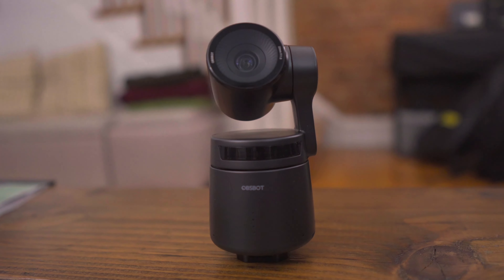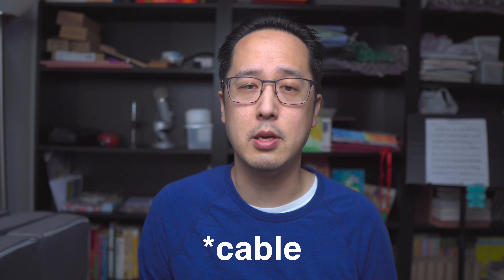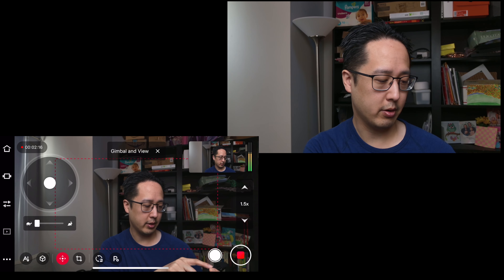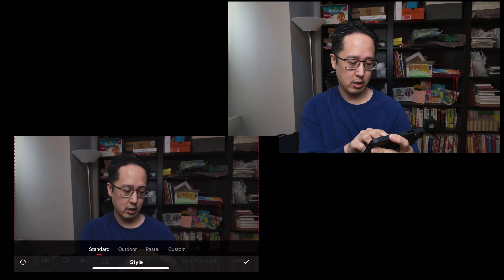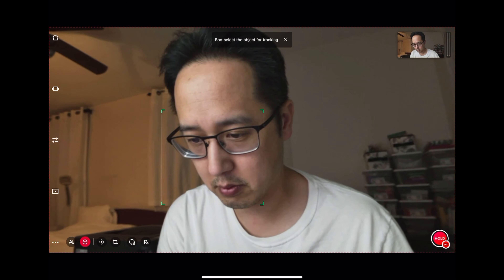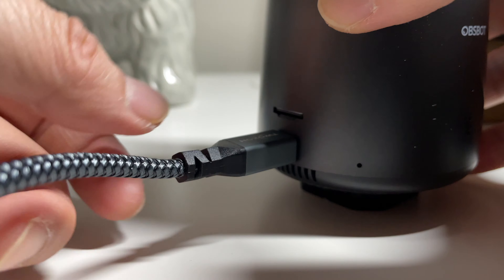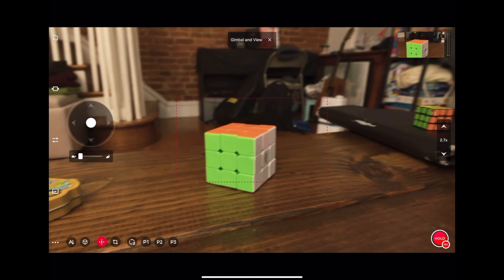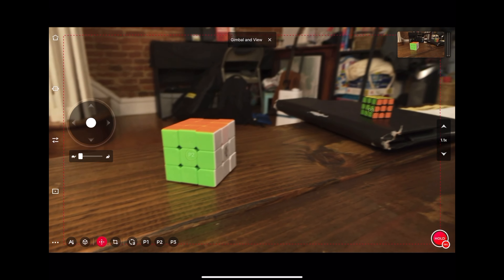OBSBOT Tail Air PTZ Streaming Camera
The OBSBOT Tail Air PTZ Streaming Camera is a versatile camera that can be used in so many different situations.  In this video, I go through all the specs of this camera and tell you how I'm using this camera.

0:00 Intro
1:16 Specs
2:32 Communication
3:09 Camera Control
5:39 Picture Adjustments
7:34 AI Tracking and Gestures
9:40 AI Director
10:21 Output Options
13:14 Use Cases
15:16 Conclusion